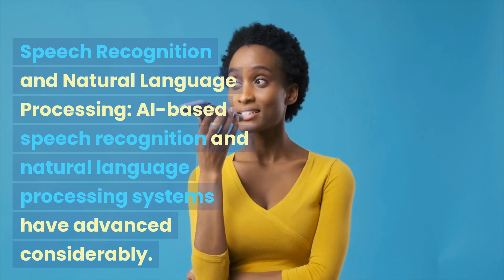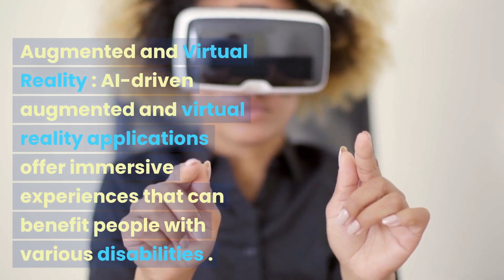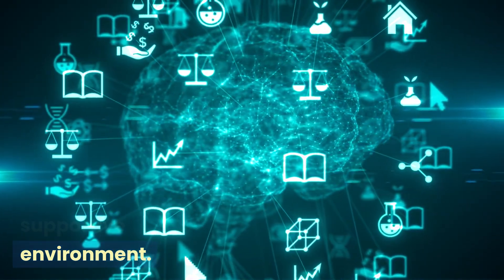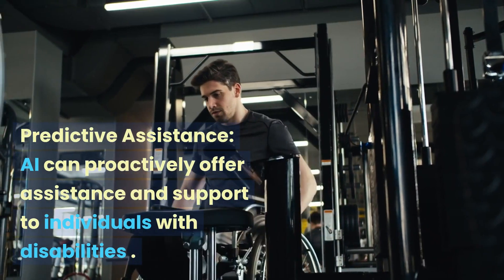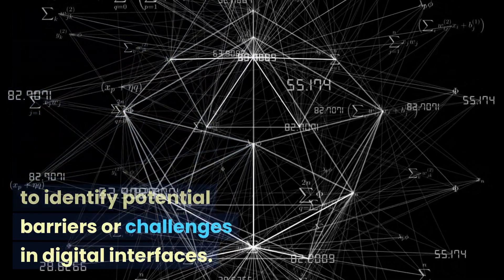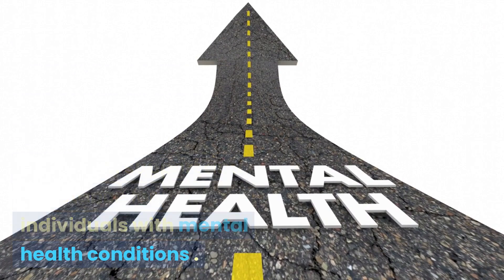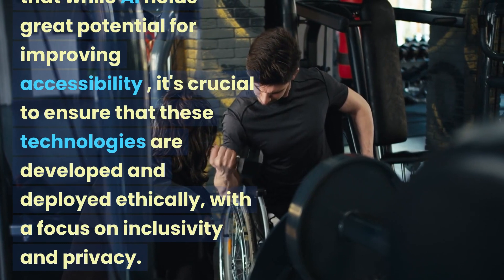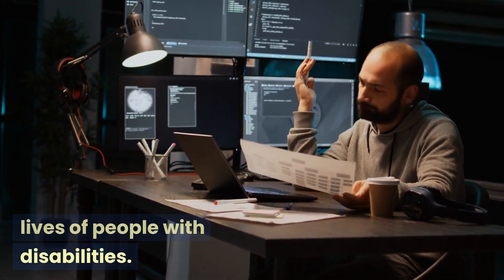How AI is Improving Lives for Disabled Persons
In today's digital age, Artificial Intelligence (AI) has great potential to significantly improve accessibility for people with disabilities, fostering inclusivity and enhancing their quality of life. Here are some ways in which AI can contribute to improving accessibility. AI-powered assistive technologies can empower individuals with disabilities by providing them with tools to overcome challenges. Speech recognition and natural language processing systems have advanced considerably. Additionally, AI-driven augmented and virtual reality applications offer immersive experiences that can benefit people with various disabilities. AI algorithms can automatically generate alternative text descriptions for images and videos, making online content more accessible to individuals with visual impairments. Machine learning techniques can analyze user data to understand specific requirements and preferences, providing personalized accessibility solutions. AI can proactively offer assistance and support to individuals with disabilities, anticipate accessibility needs, and provide timely suggestions or reminders. Collaboration among AI researchers, developers, and individuals with disabilities is key to ensuring that AI solutions truly meet the needs and enhance the lives of people with disabilities.